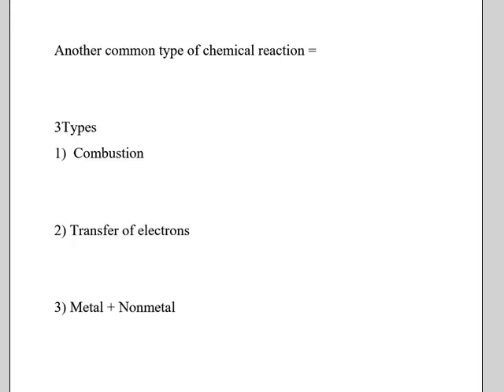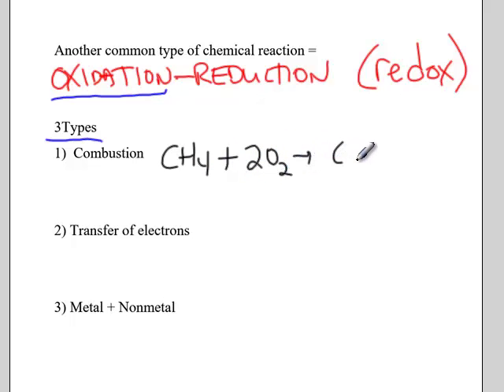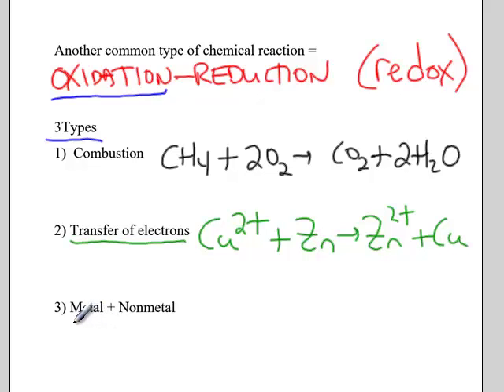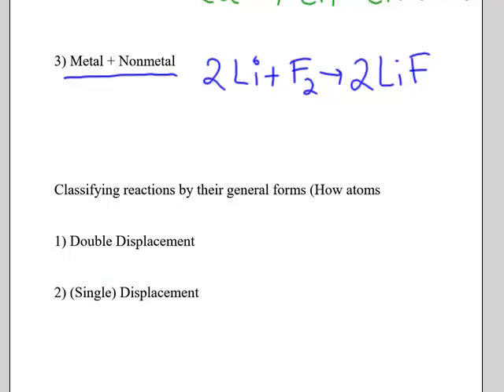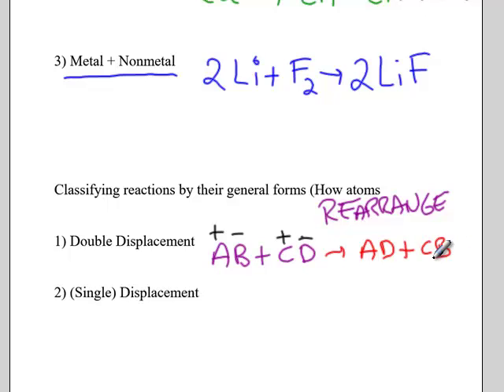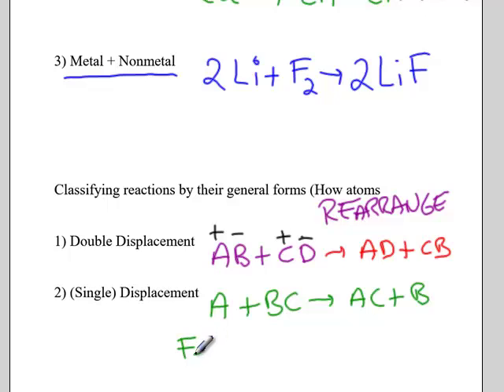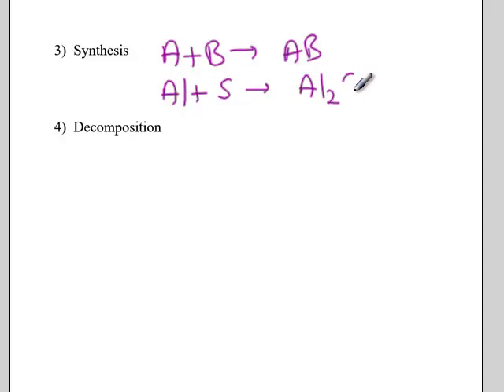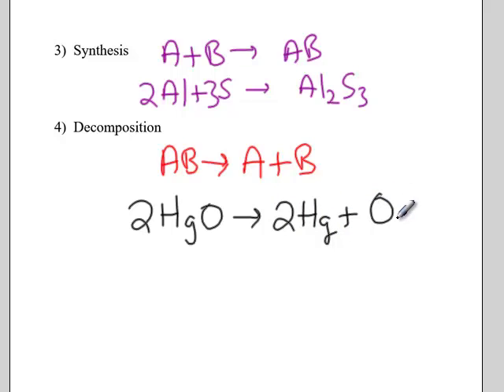07_08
07_08